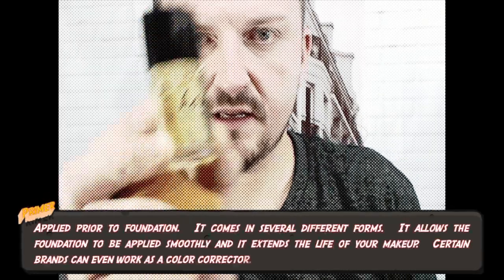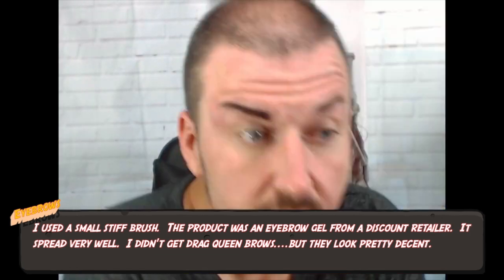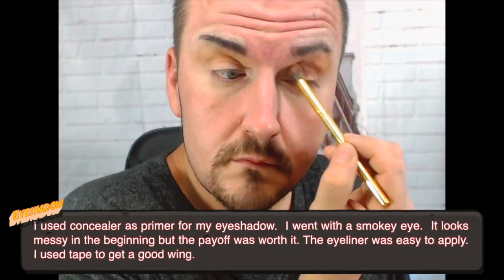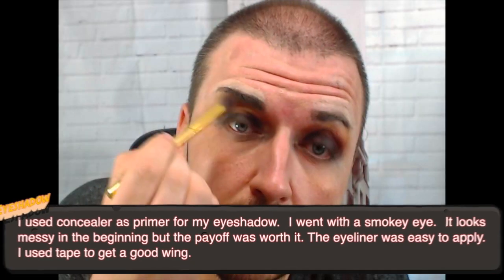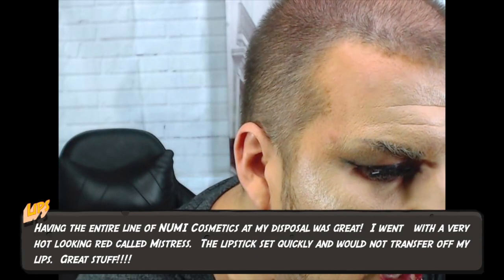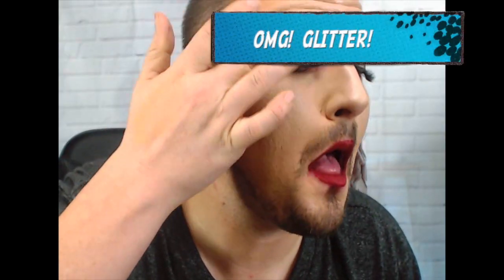Guys Try Makeup, Easy Makeup Tutorial - Stay for the end, Hilarious!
Boy Glam or Boy Don't?  First Time Ever - He puts on makeup!  Dud or Disaster?
You asked for it, so here it is!  Ron’s identity has been revealed!  Not only do you get to see the face behind the scenes, you’ll also get to see him put on make up for the very first time!!!  He has no experience with make up technique.  He watched a few online tutorials and was able to complete this look with minimal help!

See the entry of the century . James Charles is shooketh "James Charles Casting Call jamescharlescastingcall"